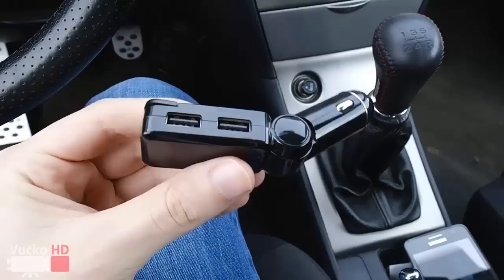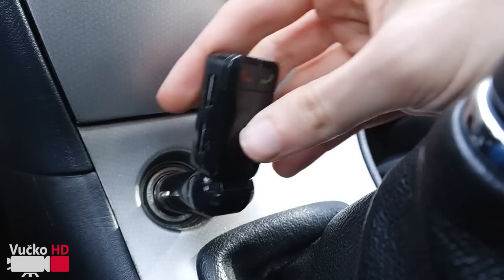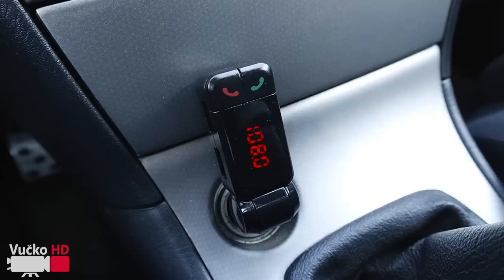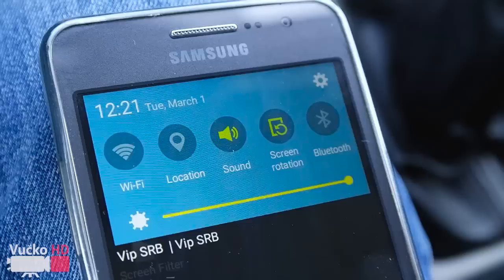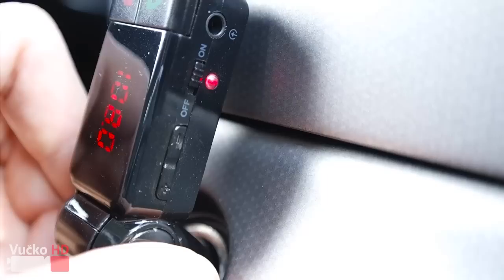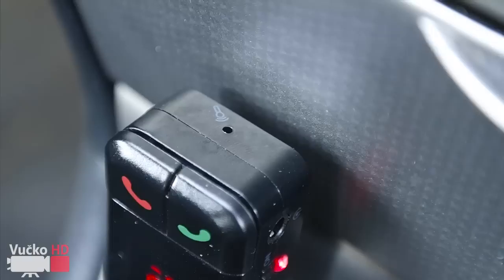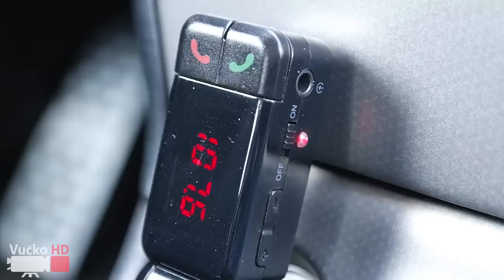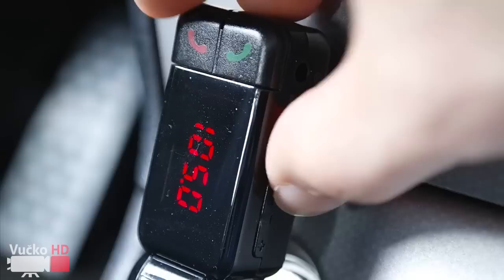Bluetooth Car transmitter Tutorial 2016